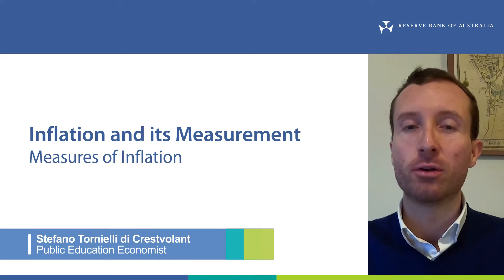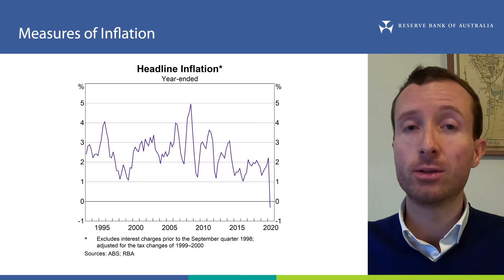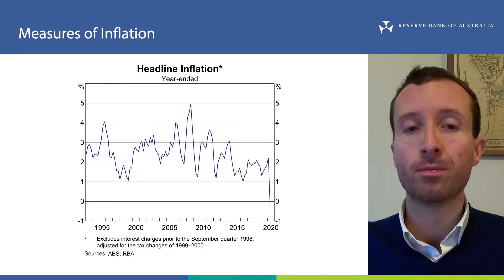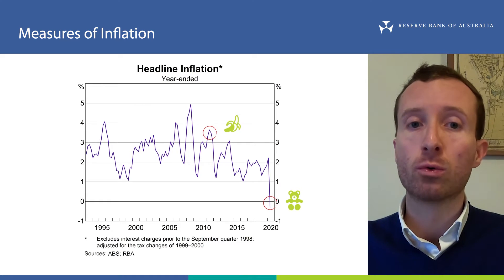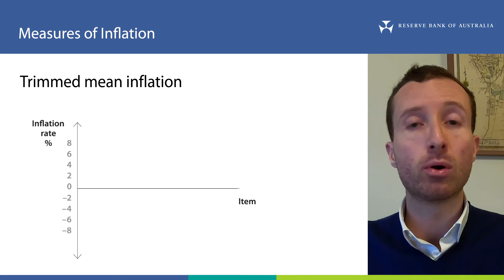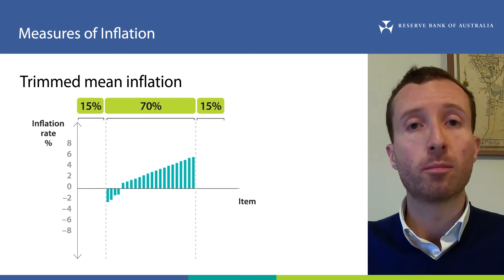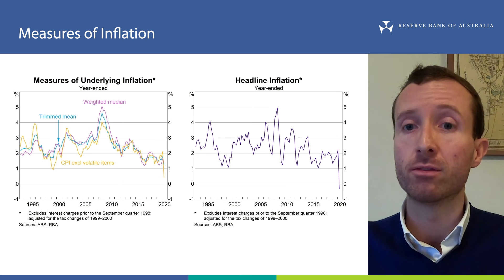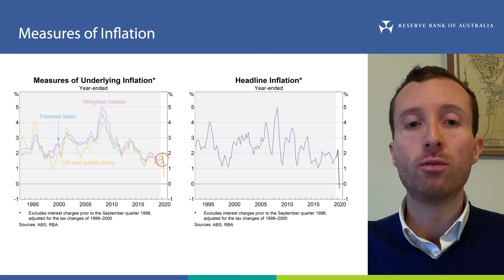Measures of Inflation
Stefano Tornielli di Crestvolant talks about the different ways of measuring inflation.